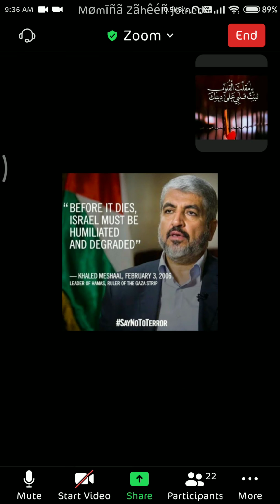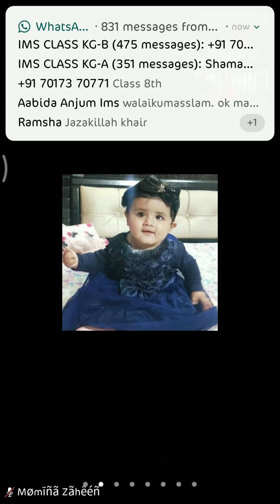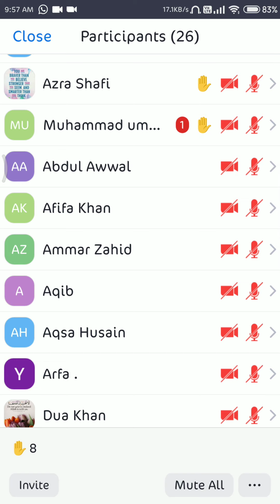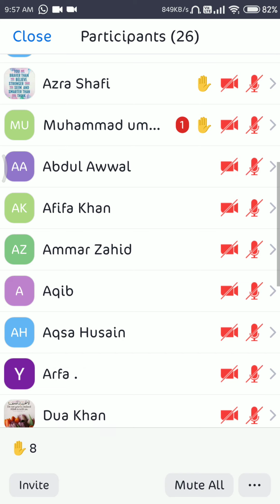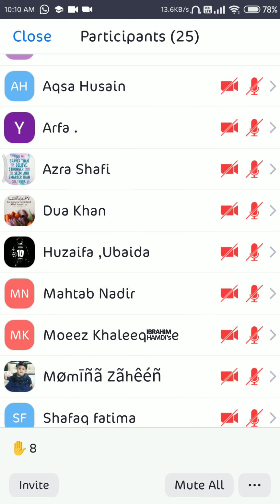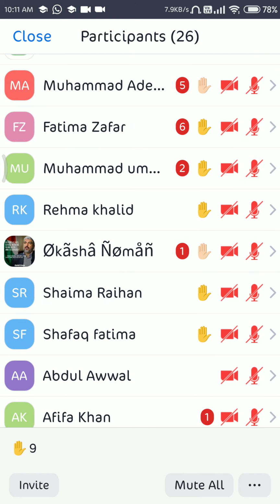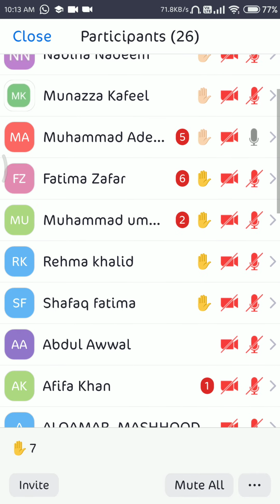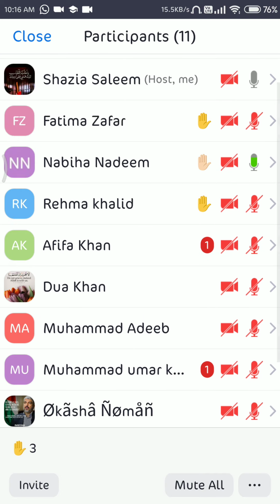Biology,chapter 2 :discussion of picture study